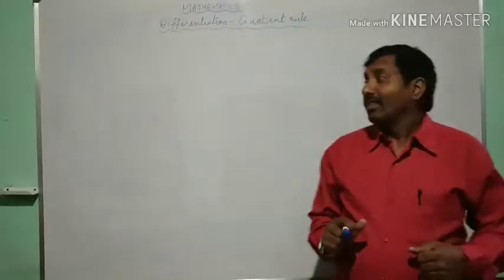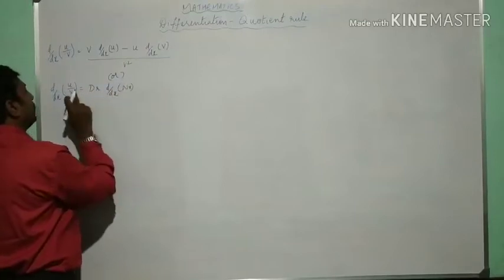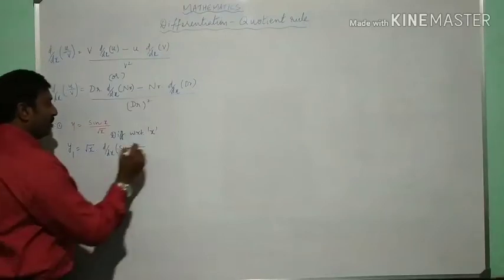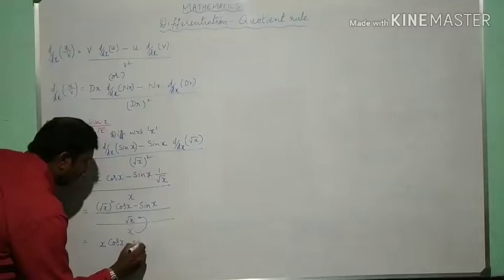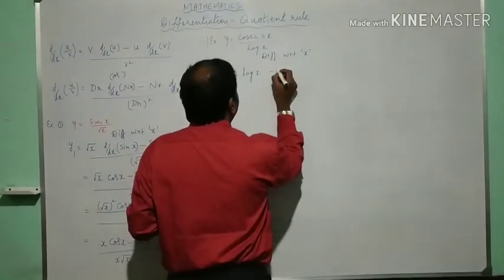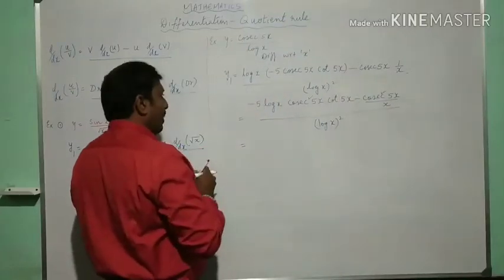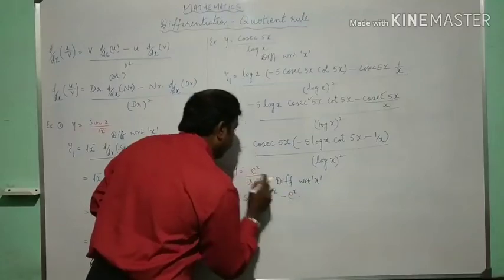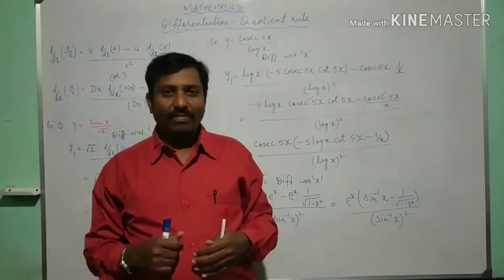Differentiation part-5 (quotient rule)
Quotient rule, related few examples solved